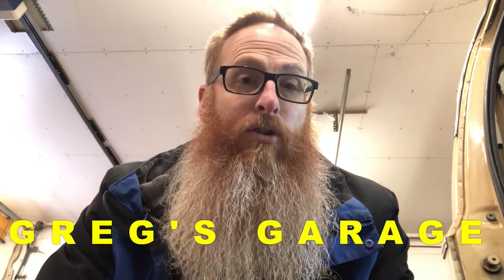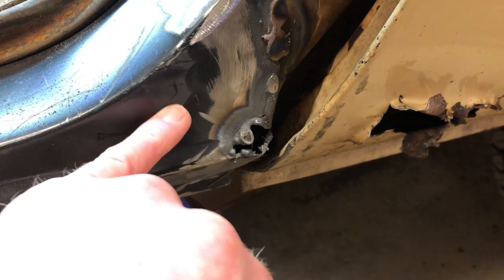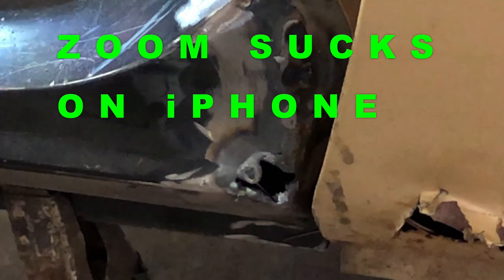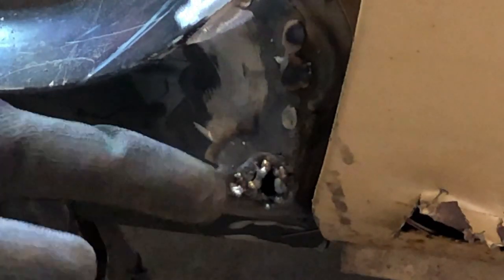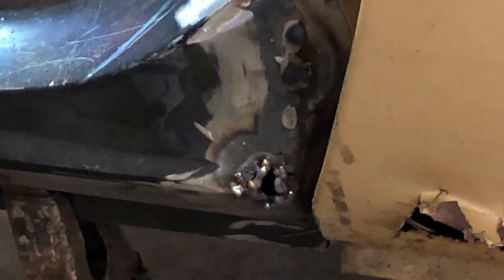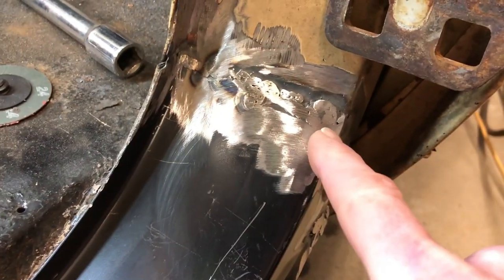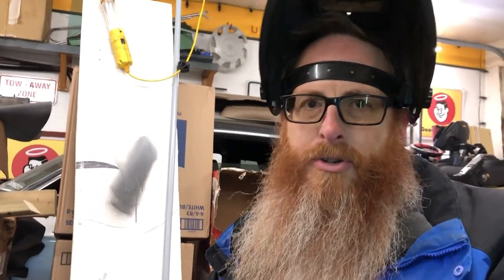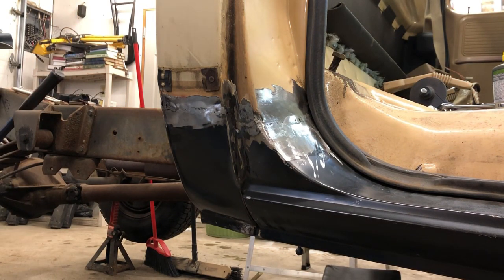WHAT I LEARNED FROM THE GREG'S GARAGE SCHOOL OF WELDING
Because of the issues I've been experiencing with my lack of welding skills, my good friend and fellow YouTube creator, Grant Thome (STR8SIXFAN), suggested I take a look at one of his friends YouTube videos on this very issue! Thanks to Grant and Greg for the assistance!

THIRD LINK
TUBEBUDDY

Jason Carr
220 Route 170

or